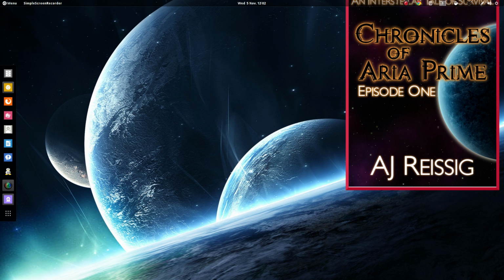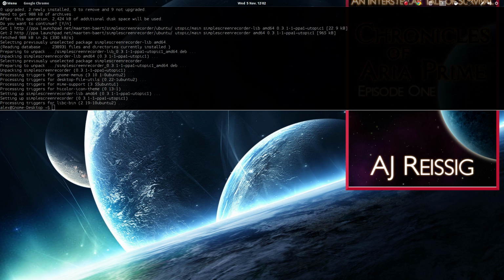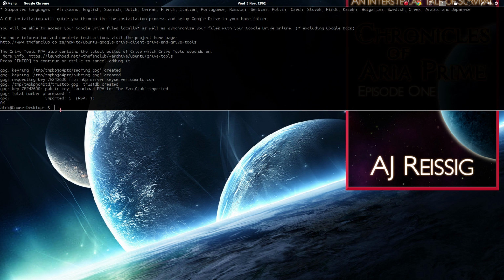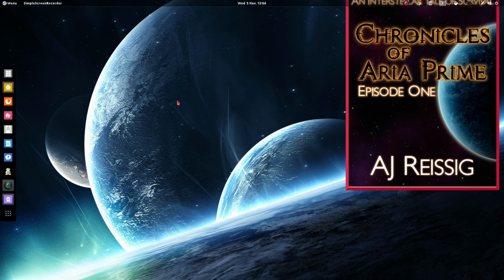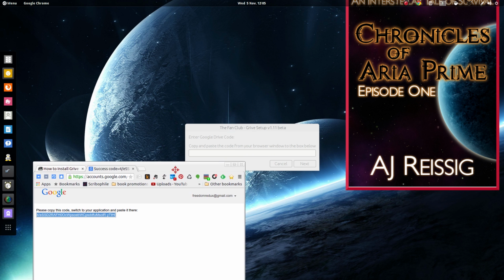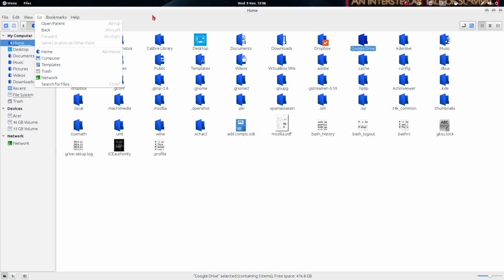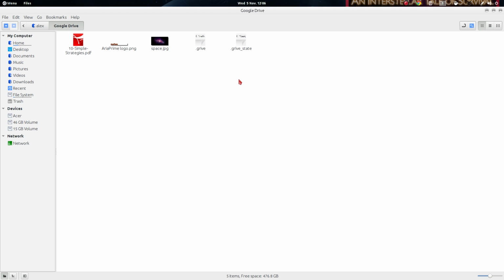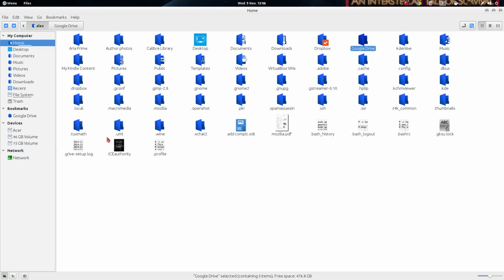How to add Google Drive to Ubuntu, Linux Mint and other Ubuntu-based Distributions.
In this short tutorial, I demonstrate how to add Google Drive to Ubuntu-based distributions using a tool called Grive.  To add this tool, use the following commands in the terminal:

sudo add-apt-repository ppa:thefanclub/grive-tools
sudo apt-get update
sudo apt-get install grive-tools

After installing, launch give and follow the installer's instructions.